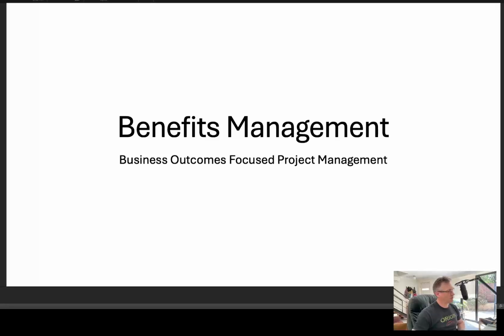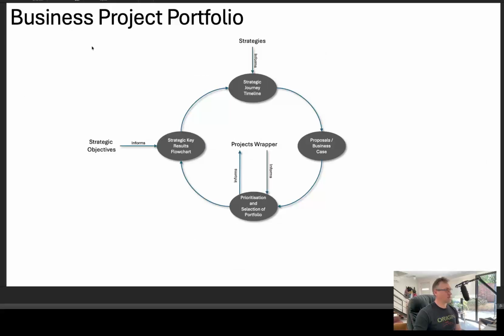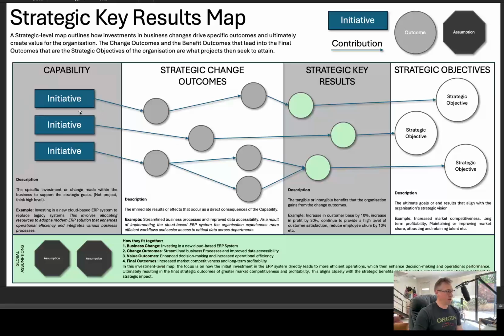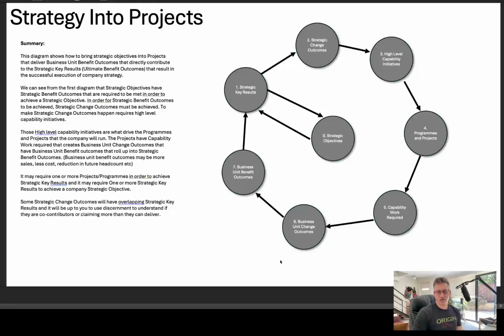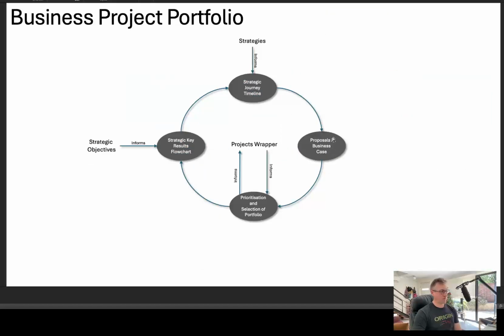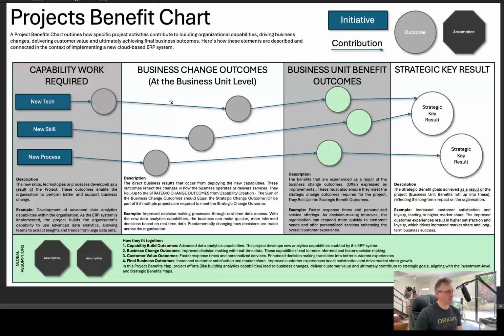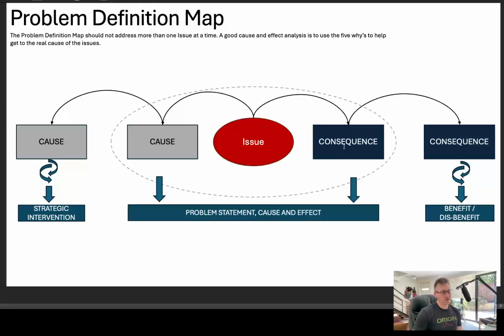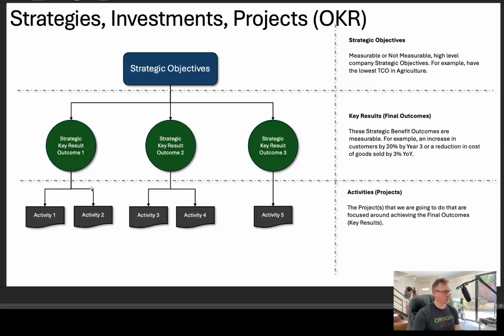How to fit IT into your business strategy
Fitting IT into your business strategy is a straight-forward process. Here I detail how you can map out your business strategy and then as part of that map into it your IT initiatives